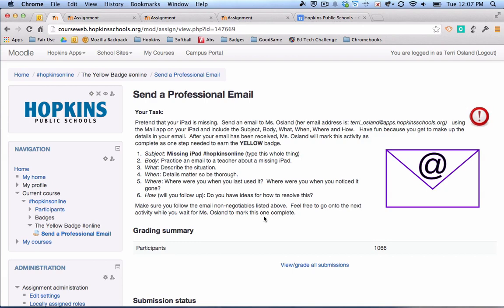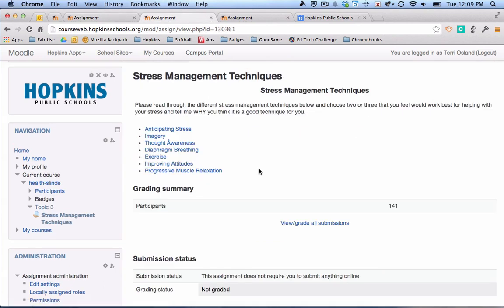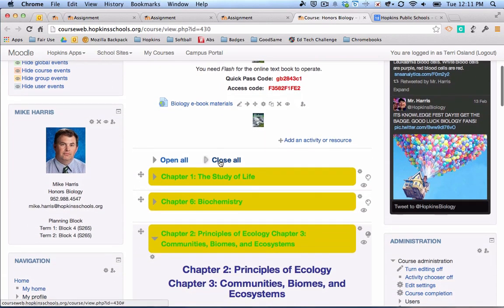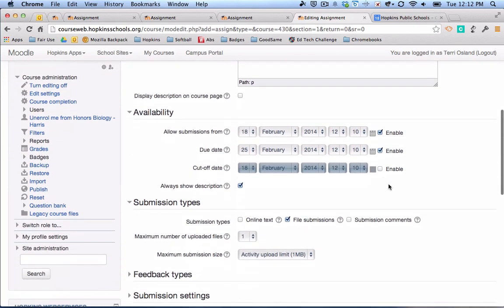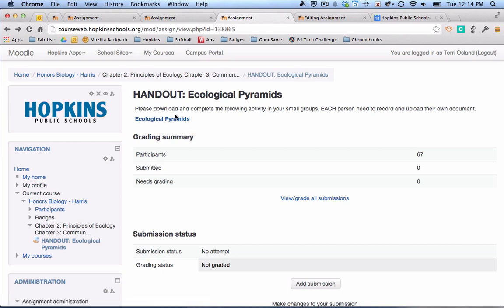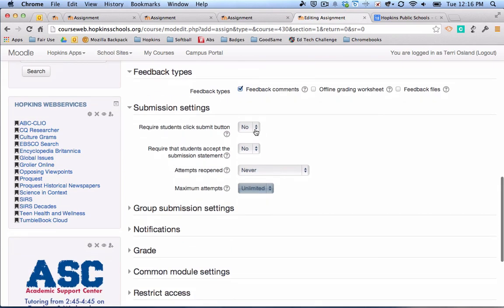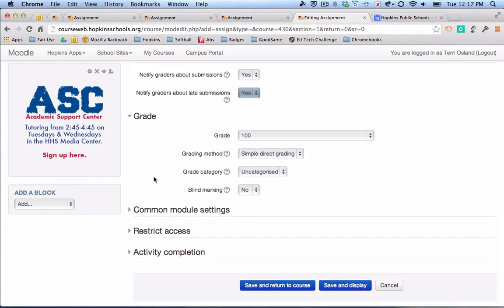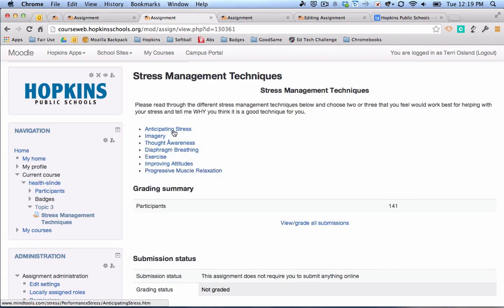Moodle Assignment Module 2.5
Learn how to manipulate the fields in the Moodle assignment module.